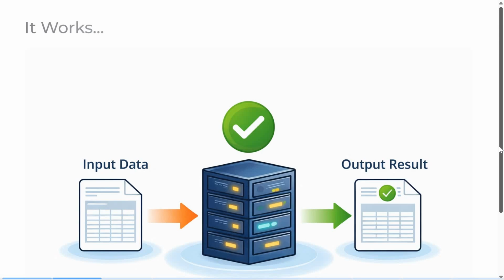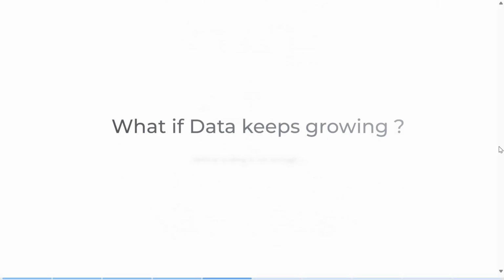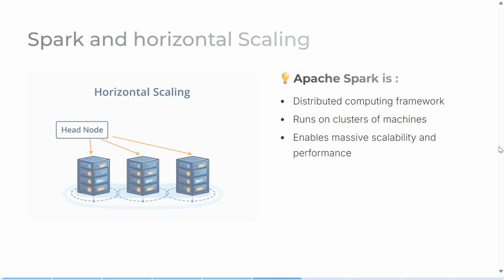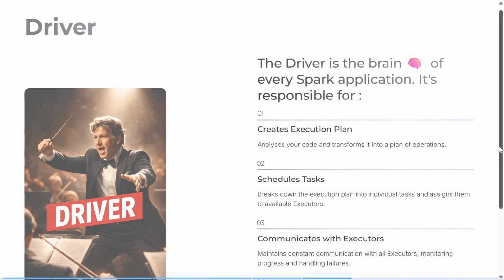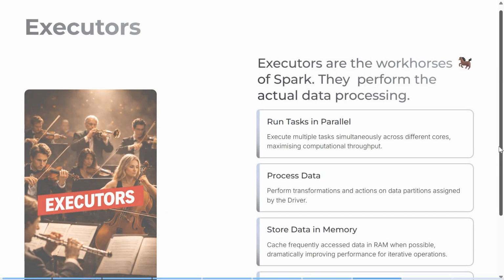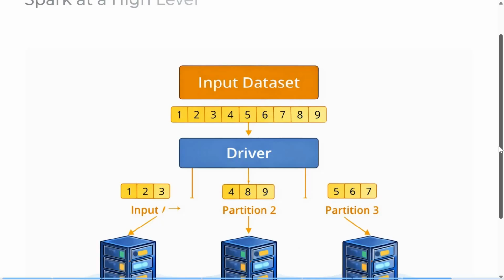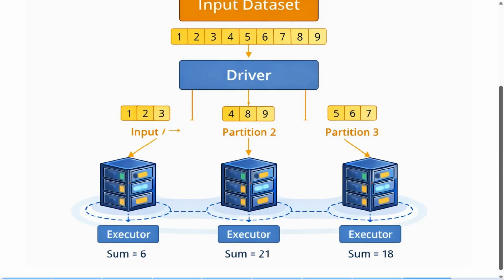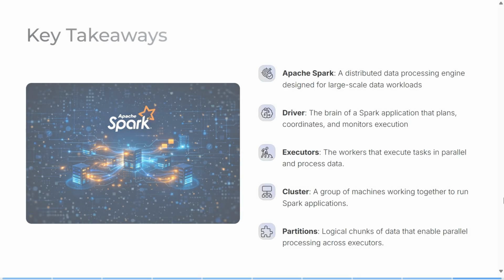Apache Spark Is Hard — Until You Understand This 5 Concepts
Apache Spark feels complicated… until one simple idea clicks.

If Spark architecture has always felt confusing, this video is for you.
Instead of jumping straight into APIs and code, we build a clear mental model to understand how Spark really works.

In this video, you’ll learn why Spark exists, how it scales beyond a single machine, and how its core components work together in a distributed environment.

What you’ll understand by the end of this video:

Why single-machine data processing doesn’t scale

The difference between vertical and horizontal scaling

What Apache Spark actually is

The role of the Driver (the brain of a Spark application)

The role of Executors (the workers that process data)

What a cluster is and how Spark uses partitions to run in parallel

data analysts moving to Apache Spark

software engineers curious about distributed systems

Once this mental model clicks, everything else in Spark becomes much easier to understand.

If this video helps you, the next ones will go deeper into how Spark executes jobs, tasks, and transformations.